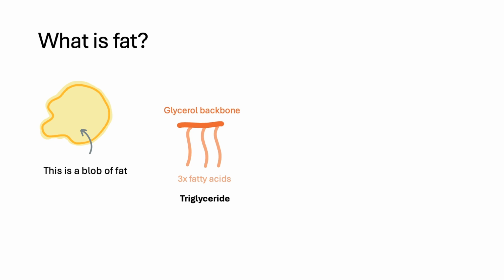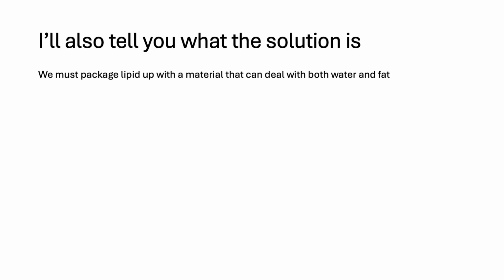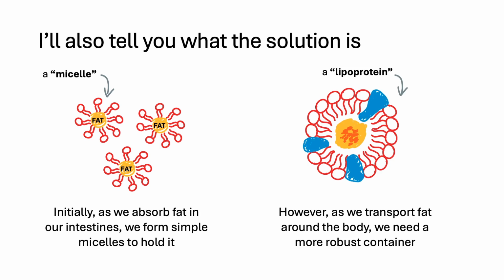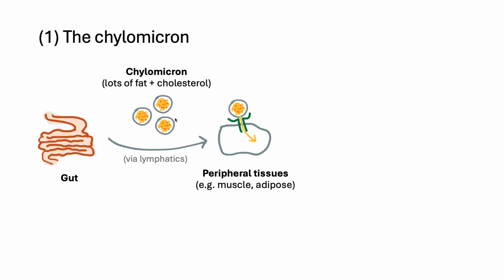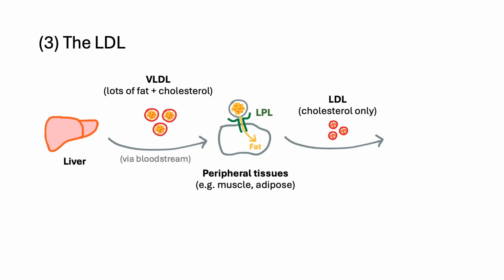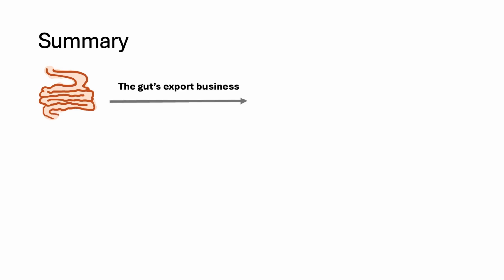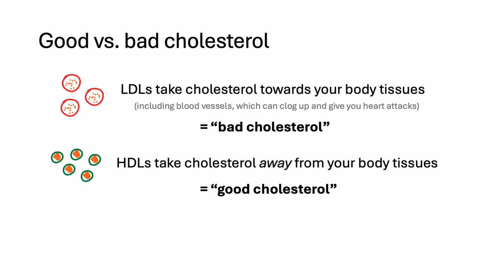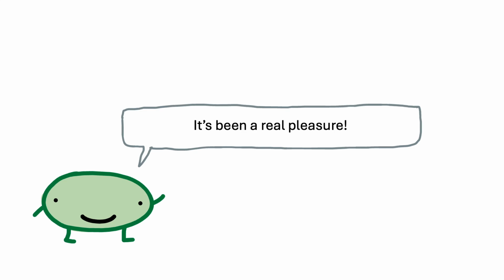Biochemistry Crash Course - Lesson 6: Fat and Cholesterol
In our sixth and final lesson, we talk about fat and cholesterol biochemistry. Did you know that fat and cholesterol is one of the biggest (if not THE biggest) killer worldwide? Learn about good cholesterol, bad cholesterol, and the cholesterol pirate!

This is lesson 6 of 6 in my friendly introduction to biochemistry crash course.

Dr Otto Zhang, MD